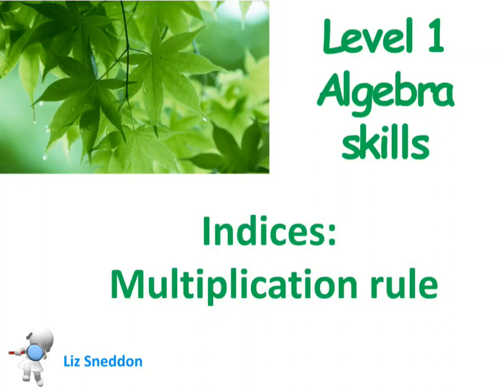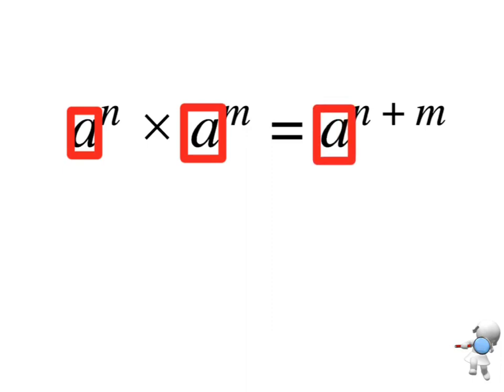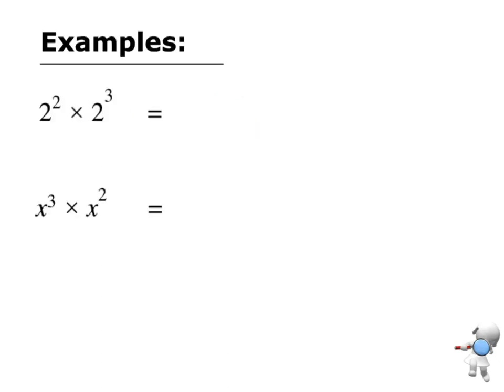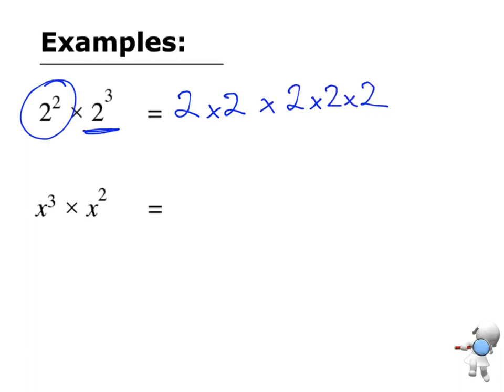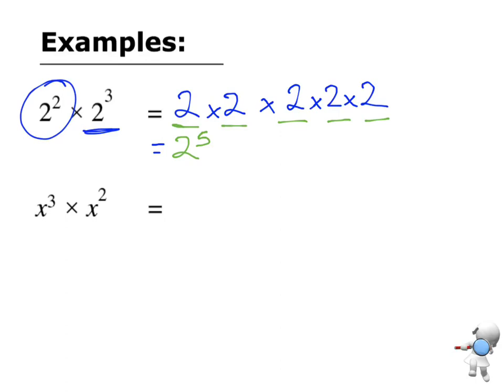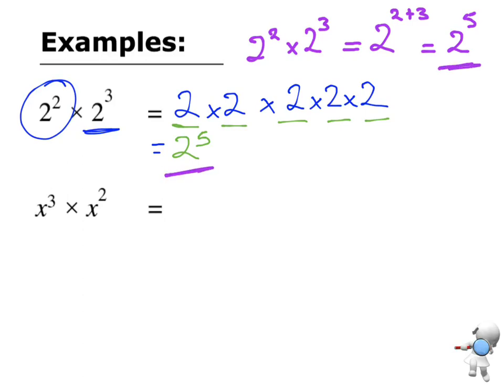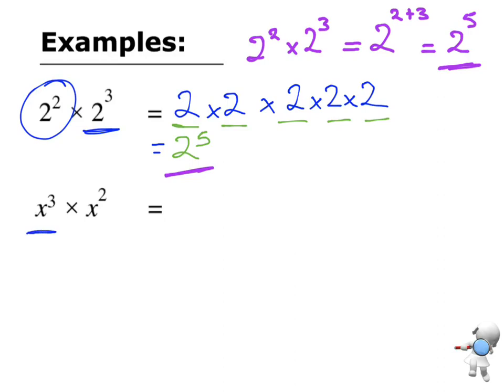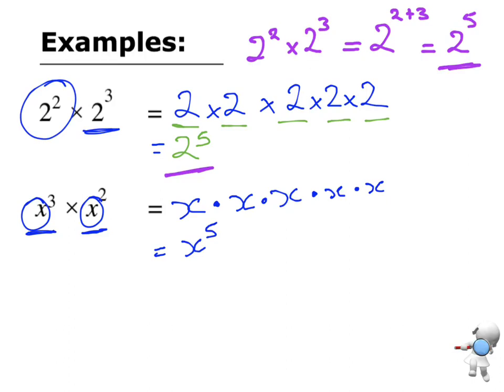level 1 algebra skills: indices multiplication rule